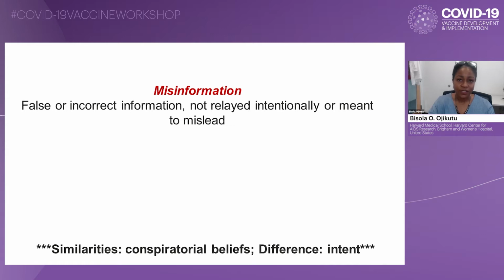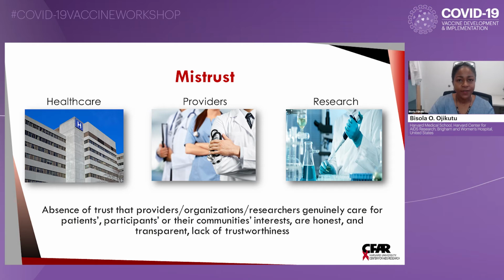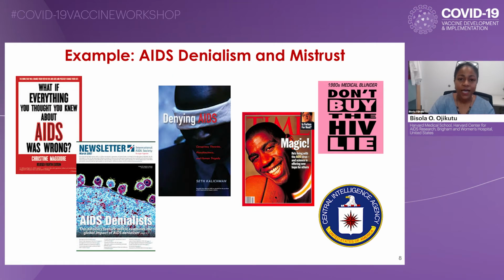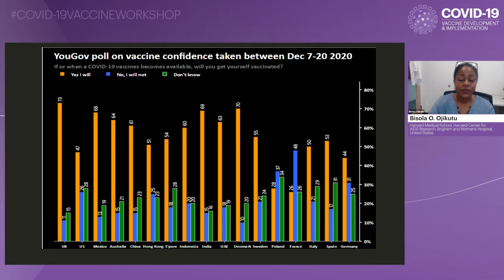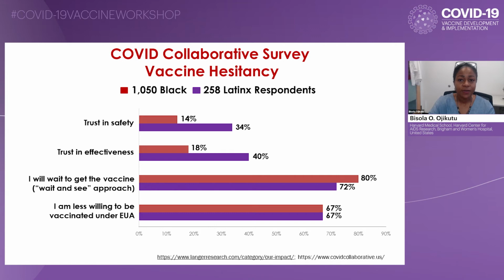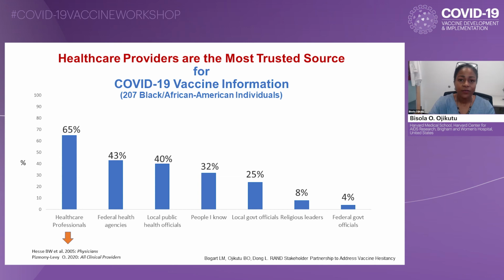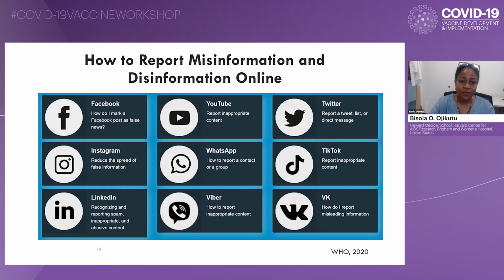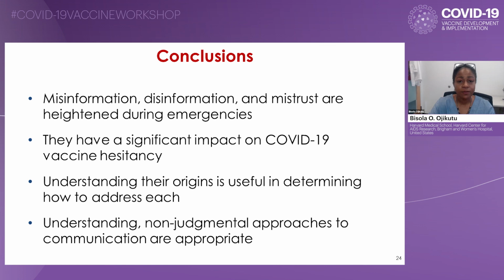Combating COVID-19 Vaccine Misinformation and Disinformation | Bisola O. Ojikutu, MD, MPH, FIDSA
Lecture: Combating COVID-19 Vaccine Misinformation and Disinformation
Speaker: Bisola O. Ojikutu, MD, MPH, FIDSA
                 Harvard Medical School, Harvard Center for AIDS Research,
                 Brigham and Women’s Hospital, United States
Presented at: COVID-19 Vaccine Development & Implementation Workshop 2021 | February Edition

Learn more about the next COVID-19 Vaccine Development & Implementation Workshop edition that will take place on 29 - 30 June 2021

The COVID-19 Vaccine Development & Implementation Workshop aims to increase knowledge and facilitate discussion on the many aspects of vaccine development and rollout on a background of a firm understanding of pathogenesis and natural infection. Our goal is to address the many scientific, social, and policy challenges in the totality of delivering an effective COVID-19 vaccine.